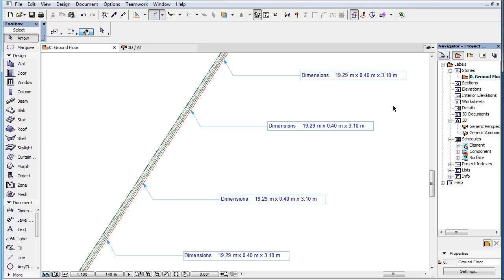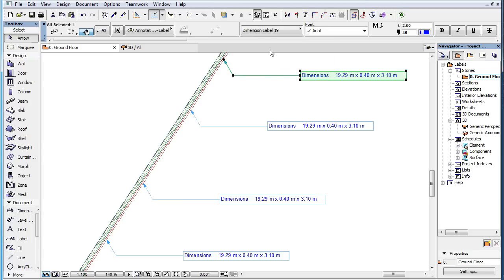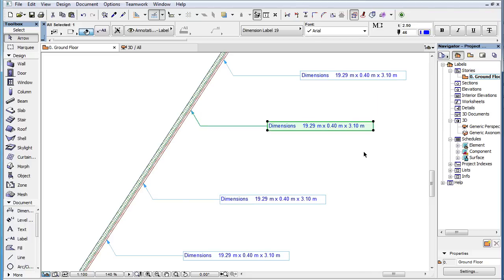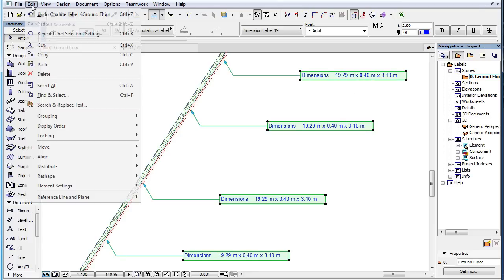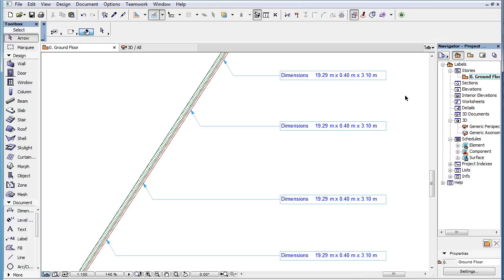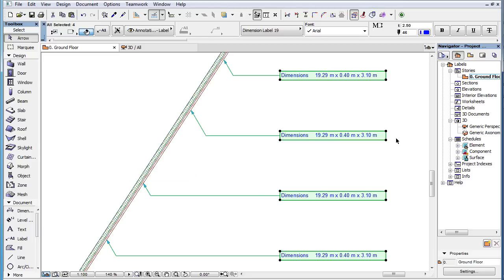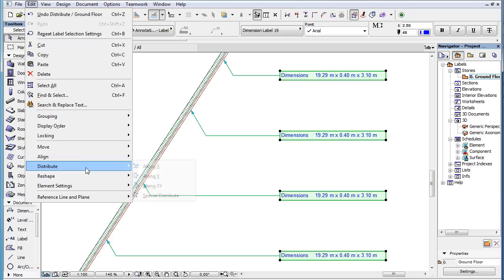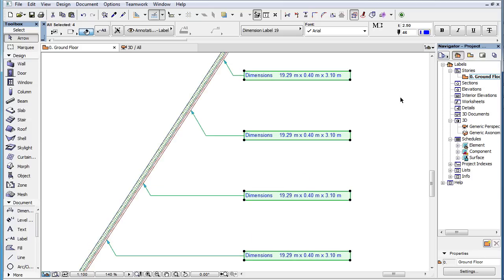Aligning, Distributing and Adjusting Labels in ARCHICAD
This video clip shows how the Align, Distribute and Adjust commands work on Labels in ARCHICAD 19.